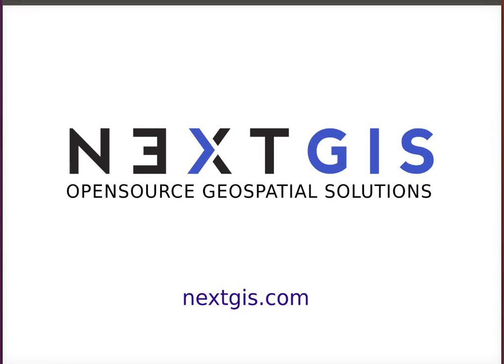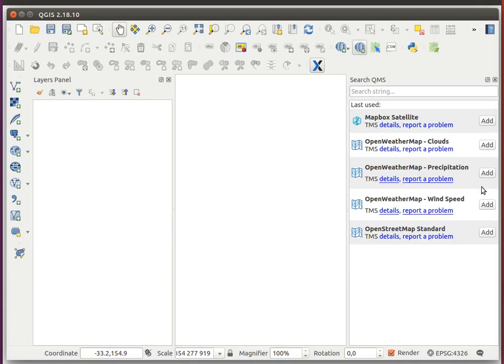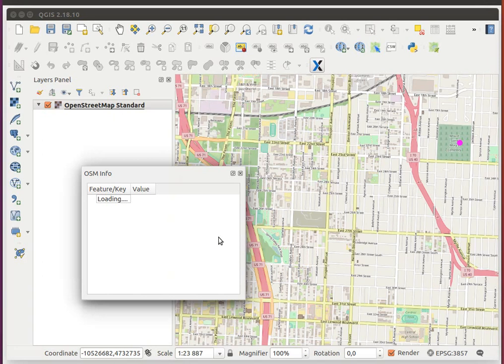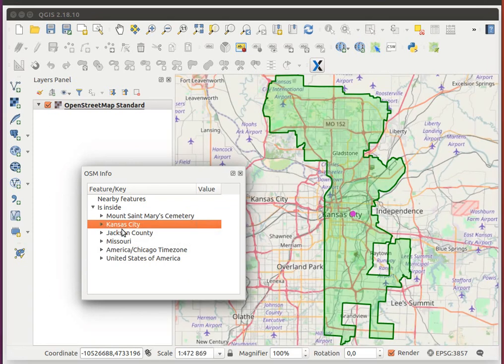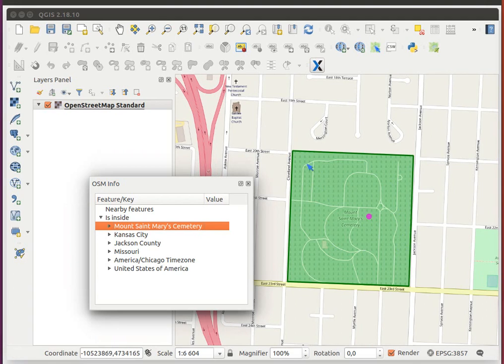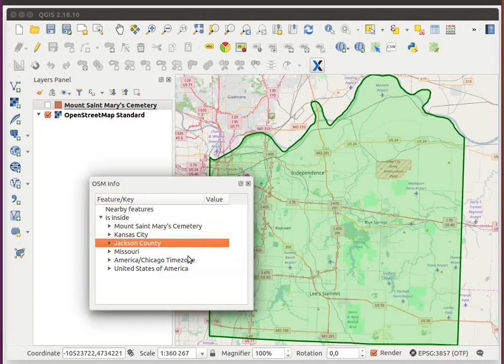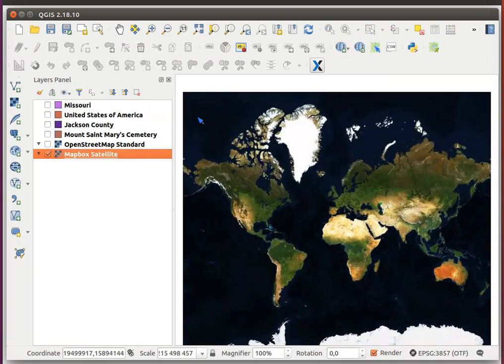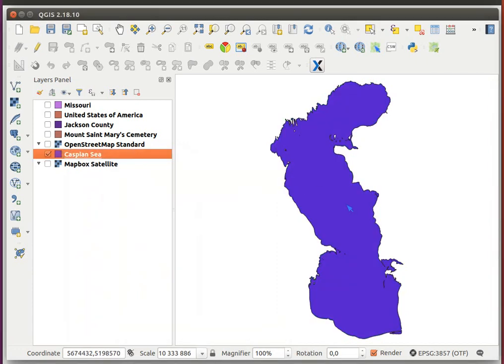Quick OpenStreetMap geodata extraction with QGIS and OSMInfo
OSMInfo is a plugin by NextGIS that allows you to query OpenStreetMap database right from your map. The latest version also allows you to save information.

Sign-up for NextGIS Platform for interactive maps, data collection and more!